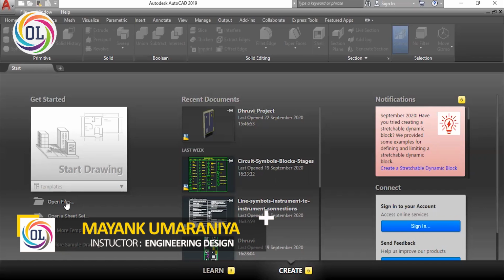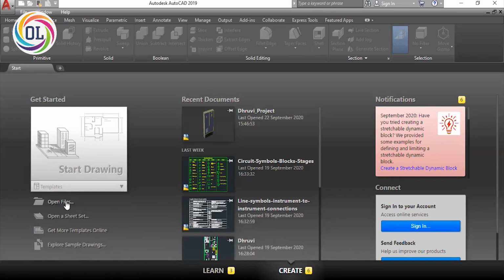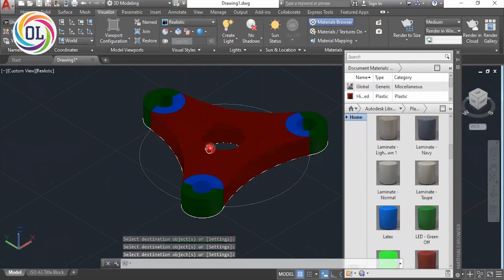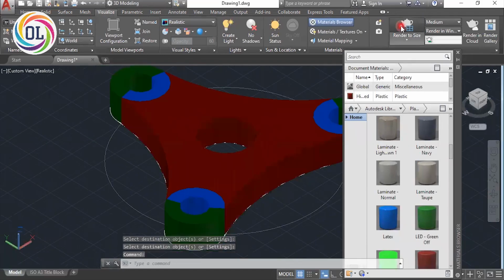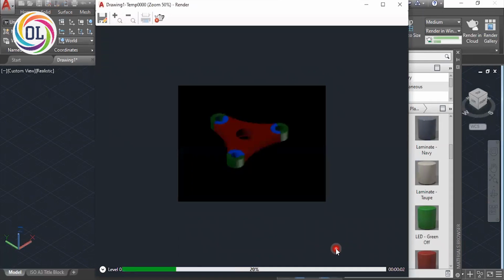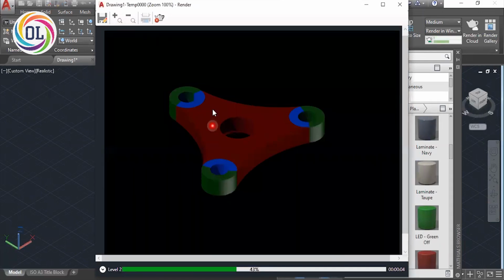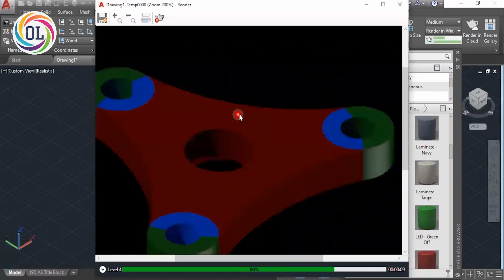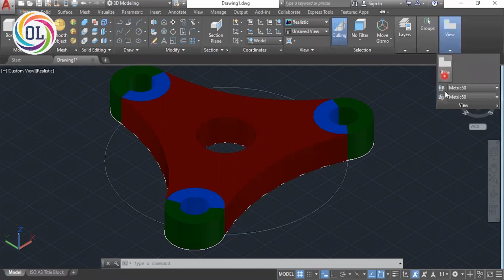Intro. Autocad 2D & 3D | Autocad Mechanical Course | Mayank Umraniya | Online Learn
AutoCAD Mechanical Engineering  course to learn design, drawing and drafting in 2D and 3D.

The unique properties of AutoCAD are no limitations in 2D design. it has many advanced level features for 2D design like Block, layers, parametric, groups etc. AutoCAD 3D also cover all basic features for modelling software. AutoCAD is useful software for 2D program and design which is essential for, sheet metal industry, automobile, plant layout Etc are used AutoCAD software for drawing and designing. And also used for basic 3D modelling and drafting. latest AutoCAD software many features for 3D part design.